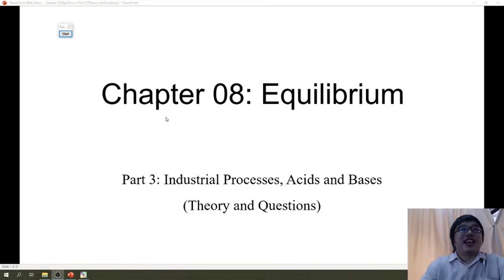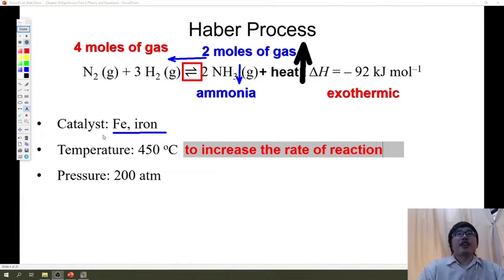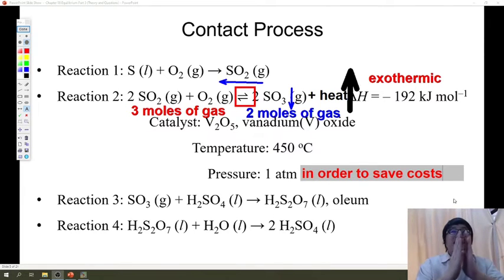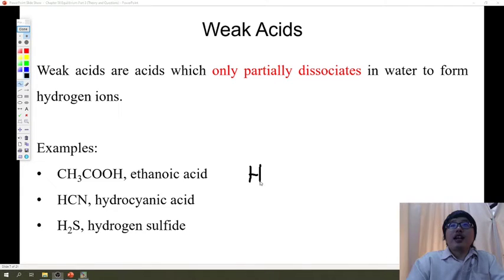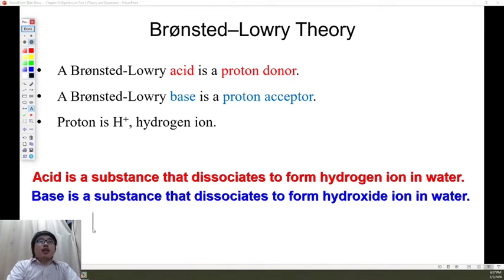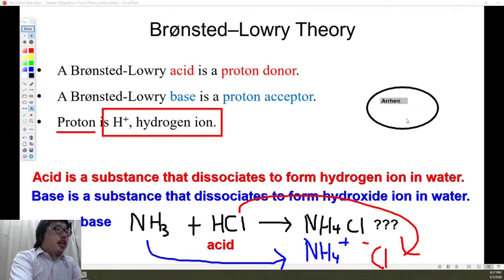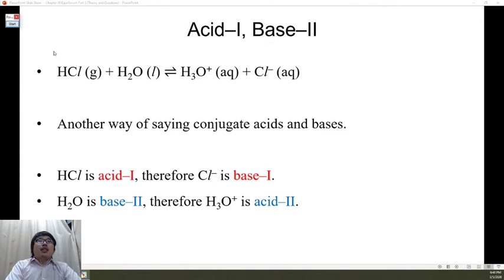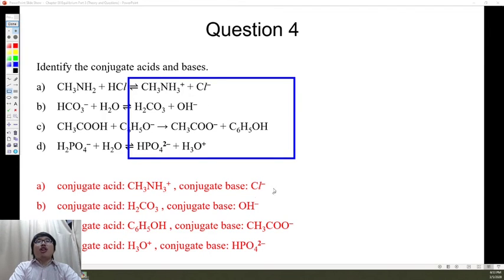Chapter 08 Equilibrium Part 3 Theory and Questions